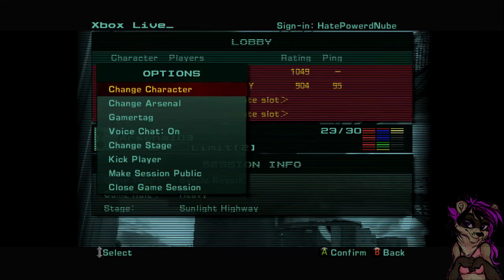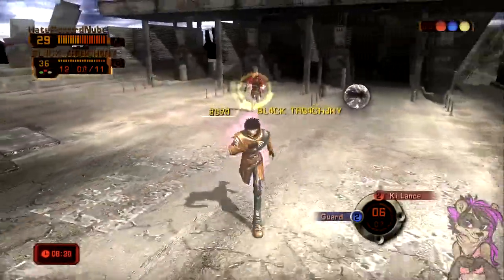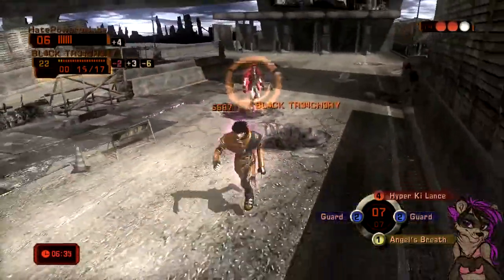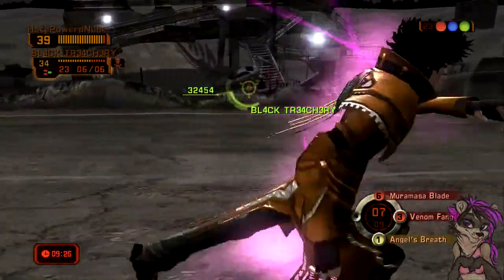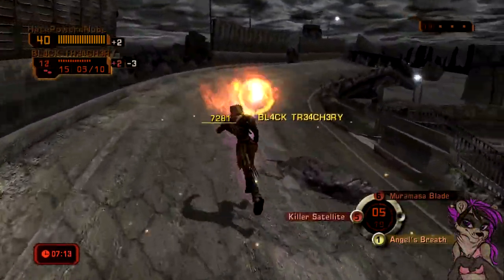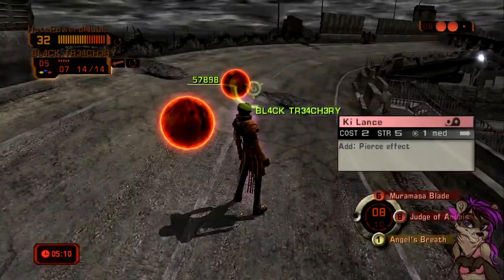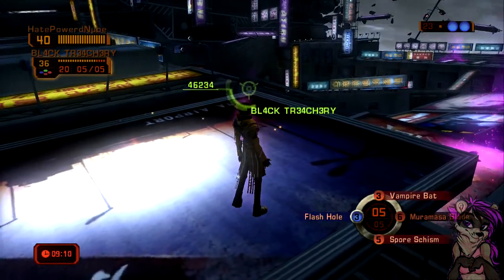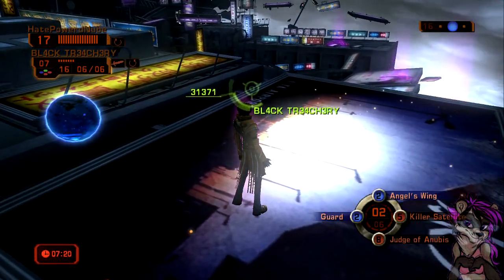Phantom Dust: It's No Use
I decided to play my brother in a friendly game of Phantom Dust and what followed took me by surprise.